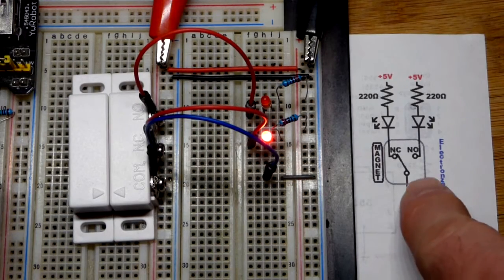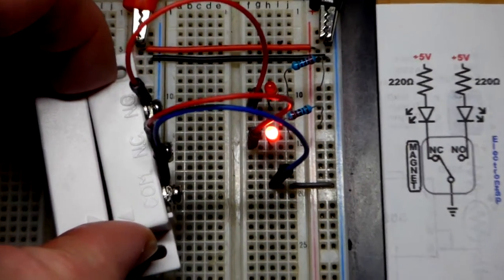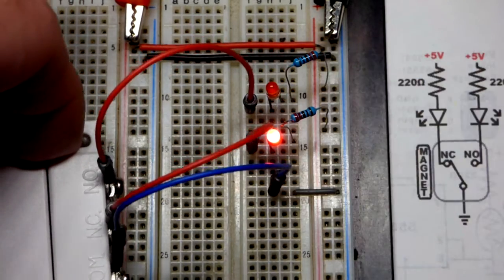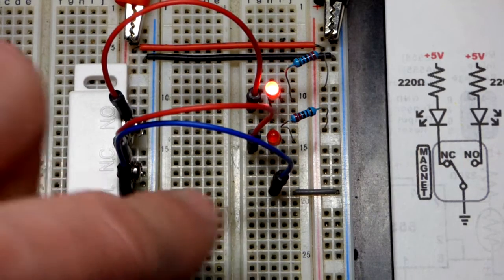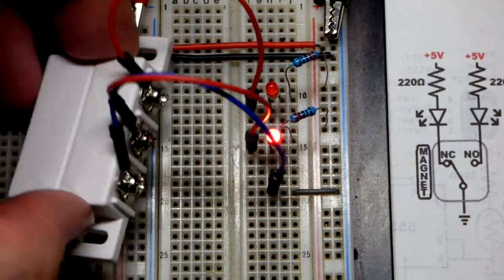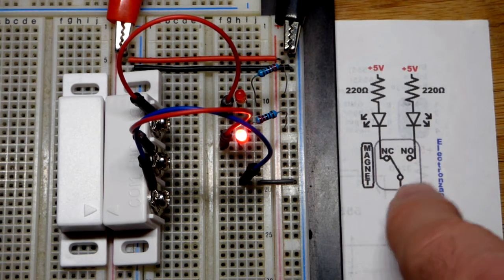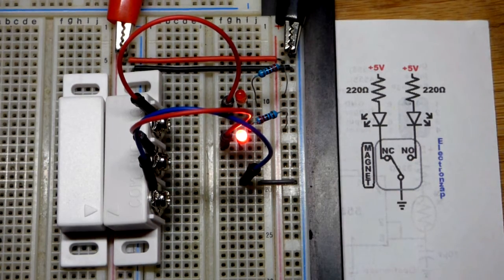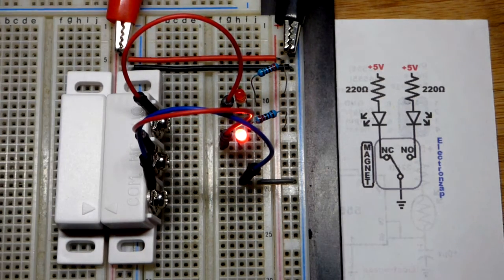Magnetic switch with normally open and closed terminals demo circuit learning electronics lesson 101